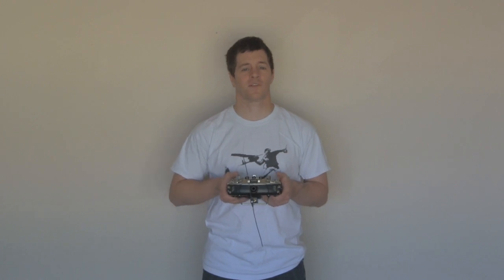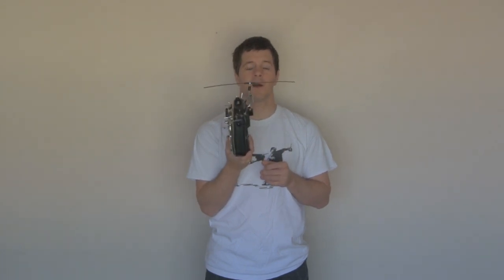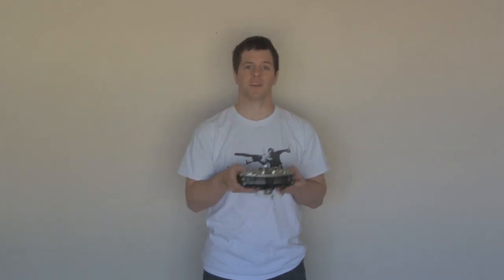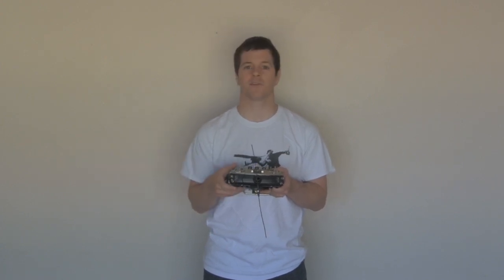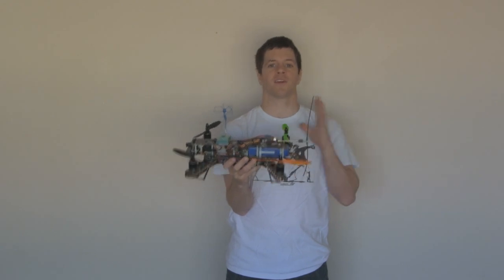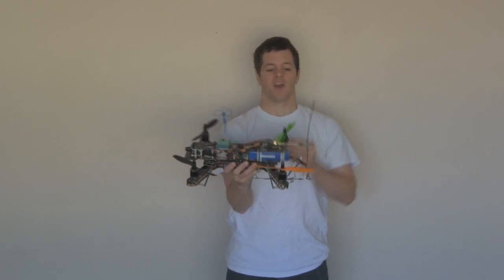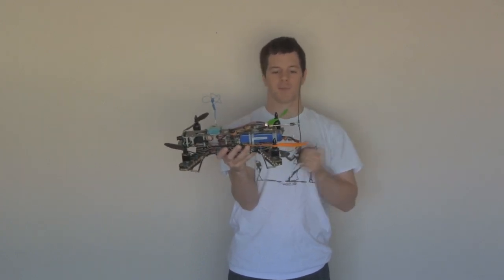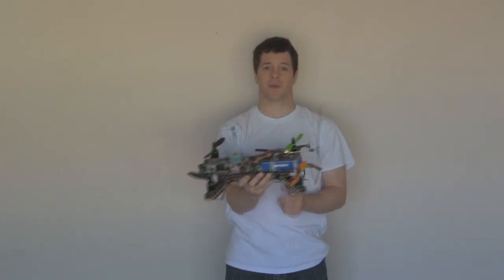UHF (Semi Rigid) Dipole overview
This is an overview of the Semi Rigid dipole made by Video Aerial Systems LLC.  This is the antenna I personally use for both transmit and receive for my video piloted aircraft.